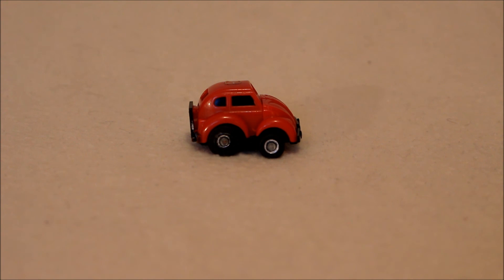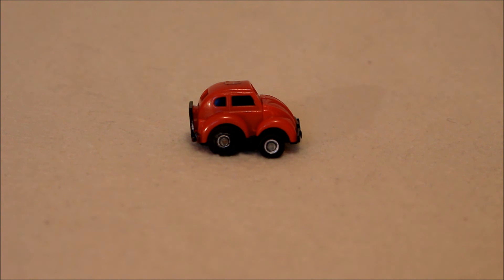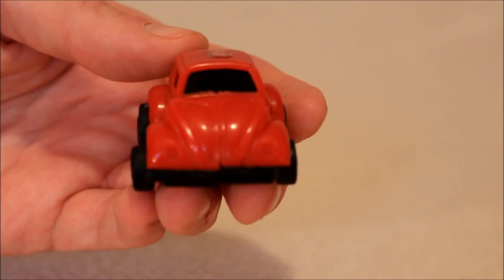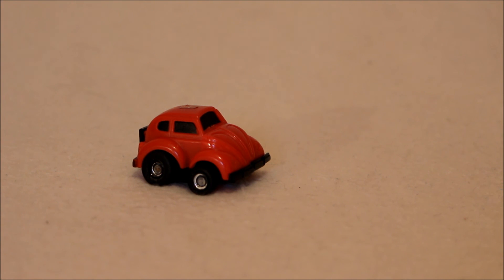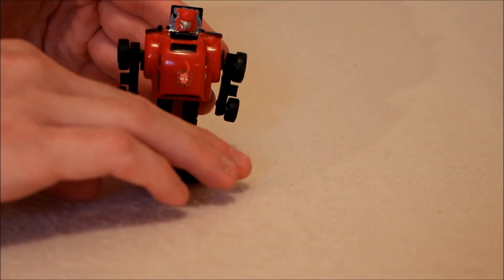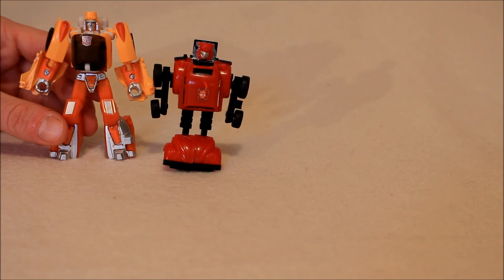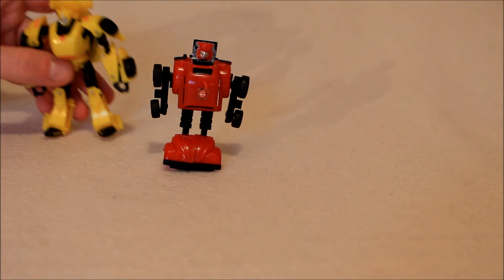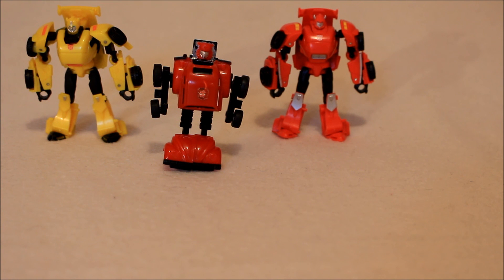My First Ever Transformer - Vintage G1 Red Bumblebee - GotBot True Review NUMBER 200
I wanted to do something special for my 200th episode. So, I went back to where my passion for collecting Transformers all began! This is a look at the very first figure I ever owned - the vintage G1 red Bumblebee! This is the same toy I have had since childhood. Though his joints are loose and there is a stress mark in the plastic on his roof, this is exactly where my interest and imagination was captured. Check him out and see what you think for yourself!